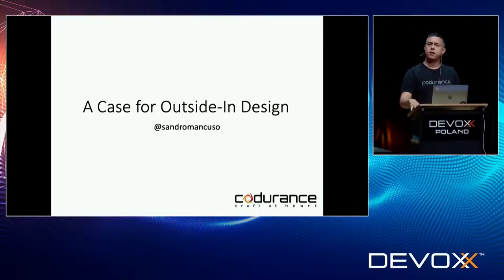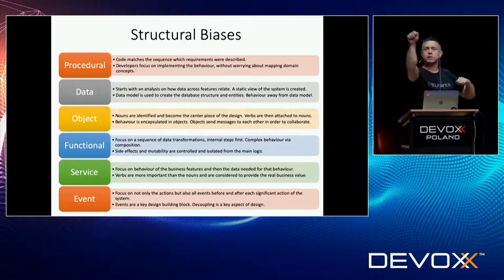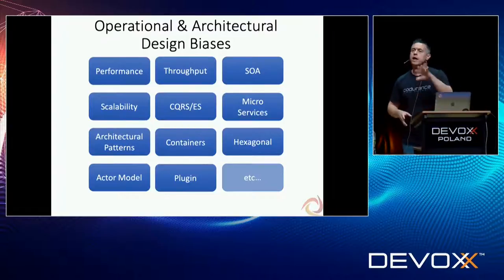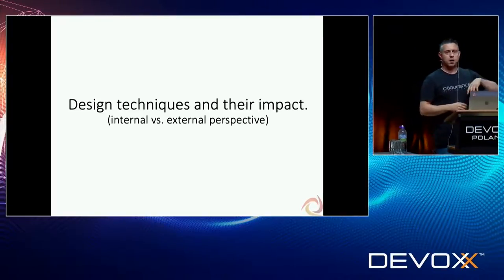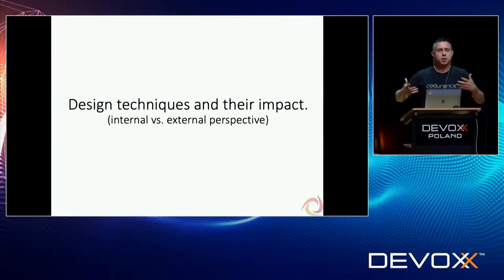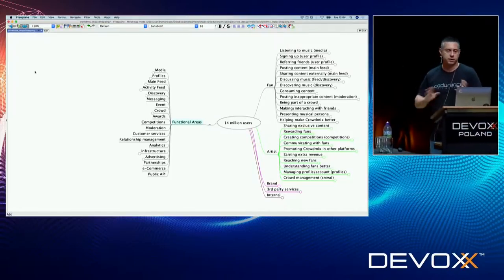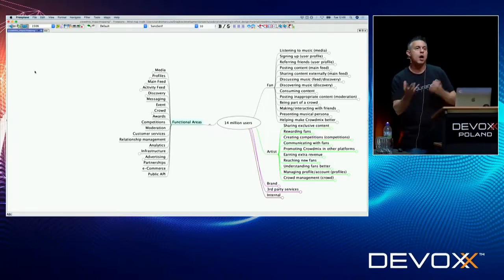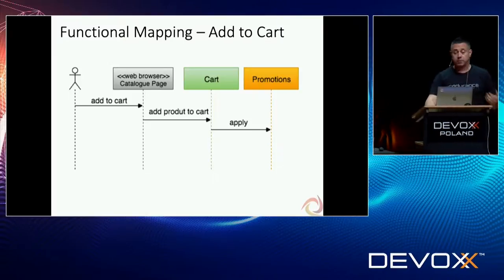A Case for Outside In Design – Sandro Mancuso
Software architecture should enable business agility, but often it does not happen because the mismatch between product design and software architecture. In this talk Sandro will describe how a software design approach, focused on behaviour and also driven from the external interactions and business flows, can enable a better collaboration between business and technology. This talk shows techniques (used in real projects) to bring product and software design together, at the same time, produce an Agile architecture that is more resilient, focused and fully aligned to business goals.

Presented by Sandro Mancuso